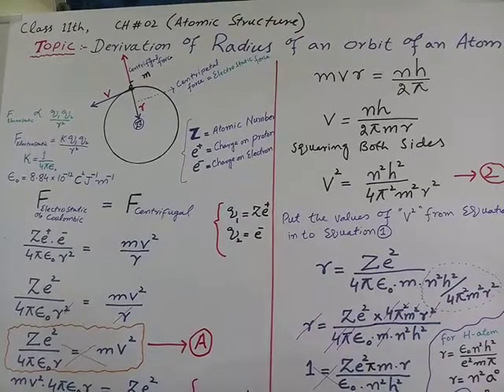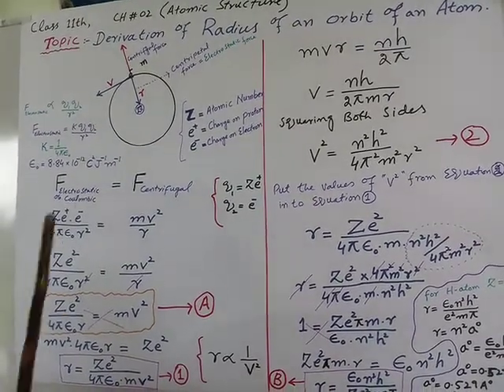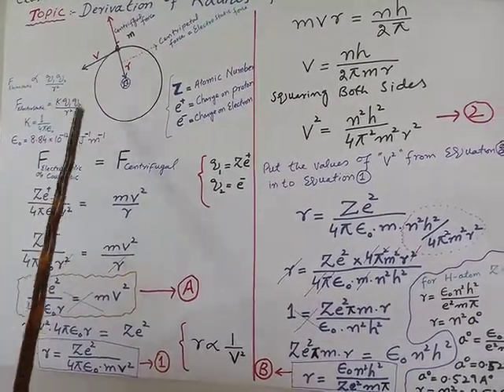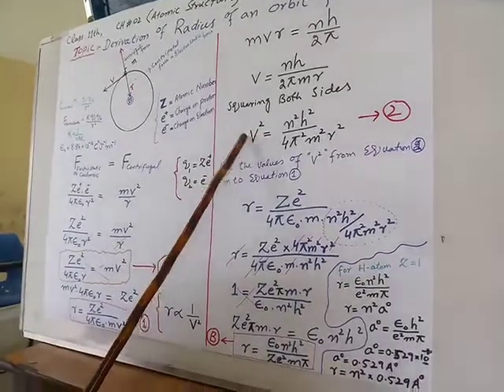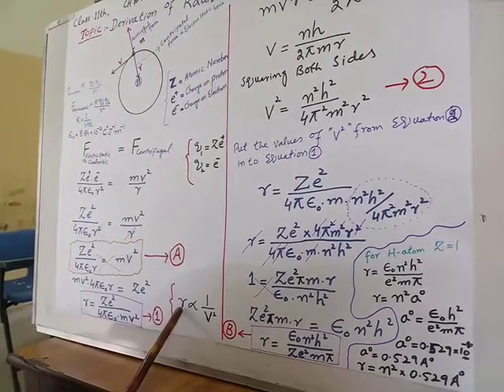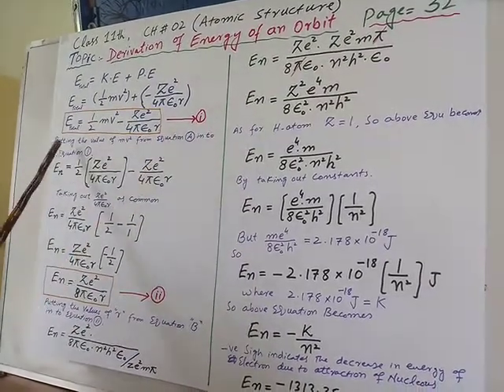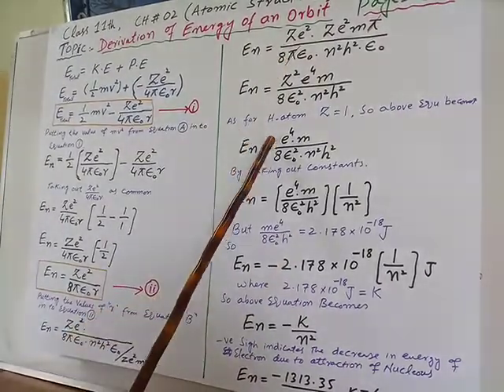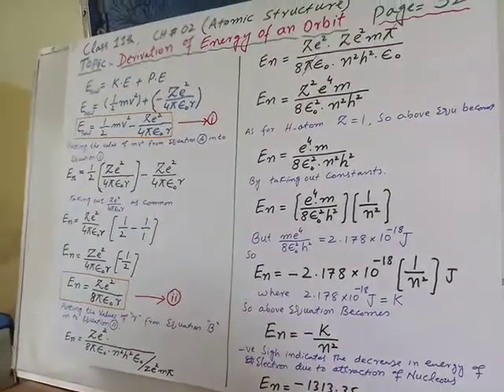Derivation of radius of an orbit an atom and derivation of energy of an orbit